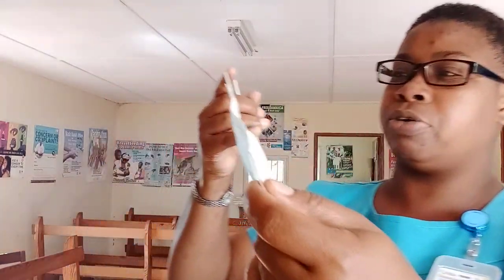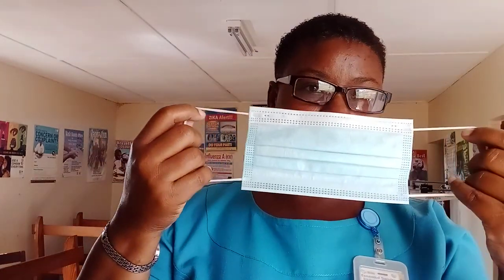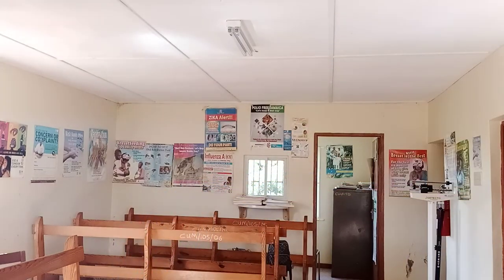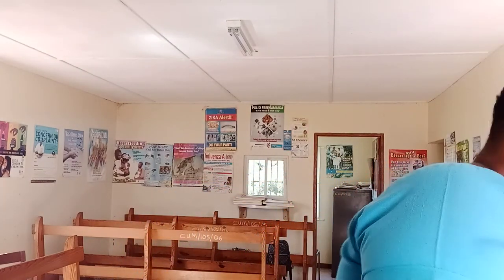how to put on a mask correctly donning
how to put on a mask correctly